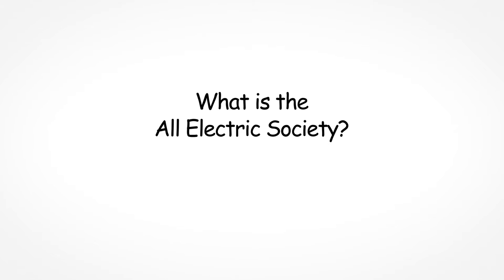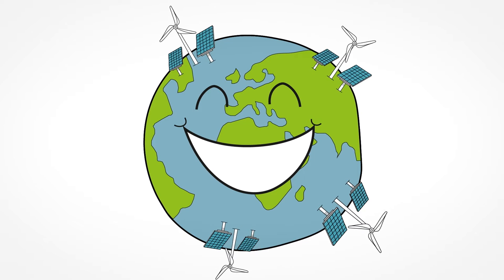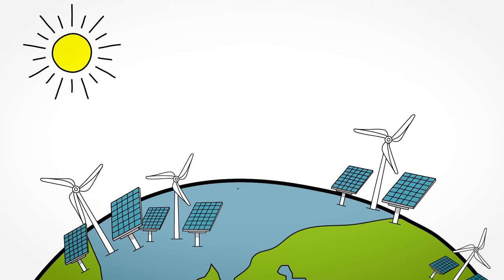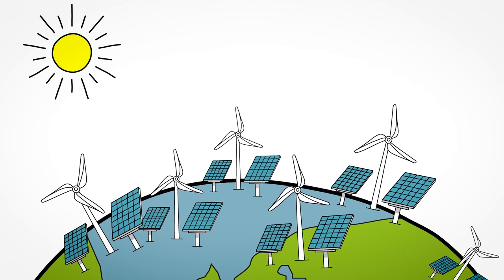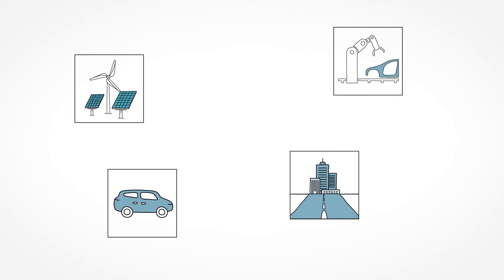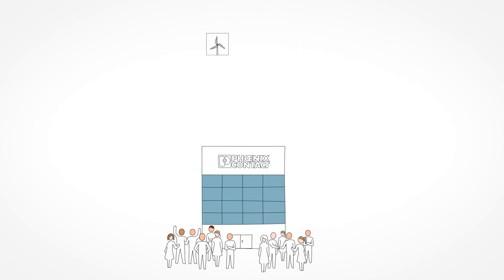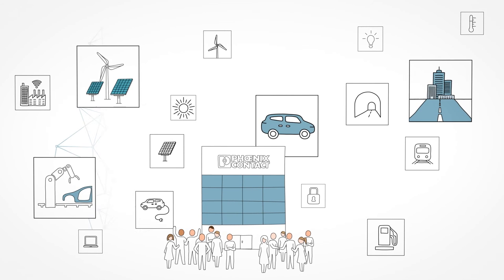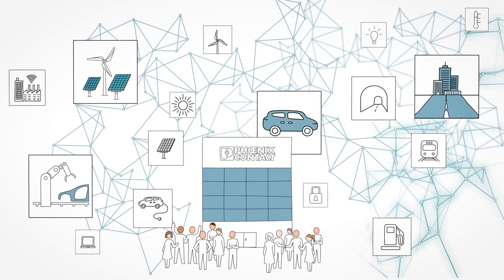All Electric Society in a nutshell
►This video explains the future vision of All Electric Society. It shows what is necessary to make this vision come true.

►If you want to find out more about All Electric Society please